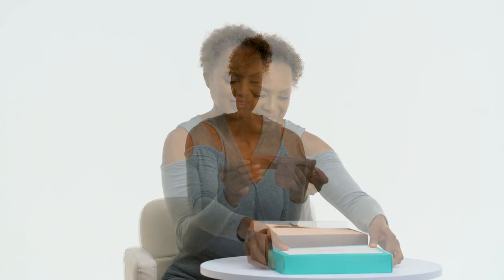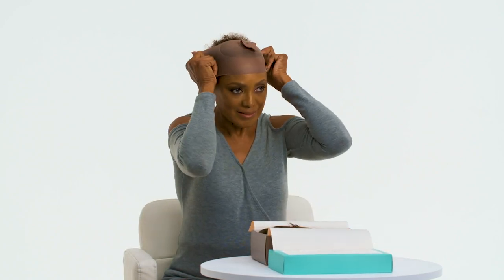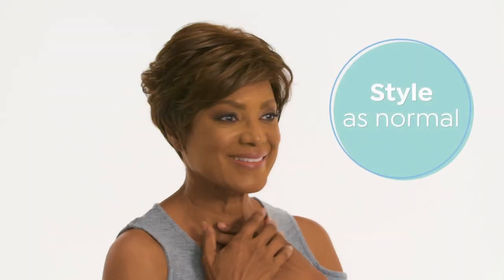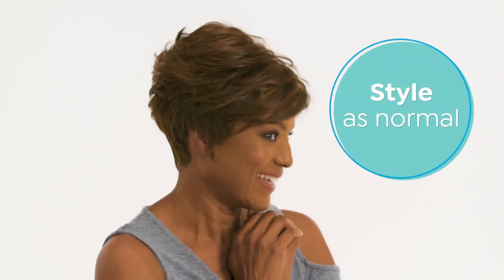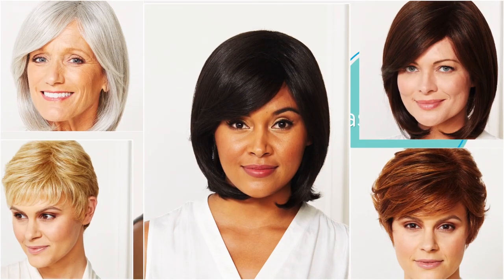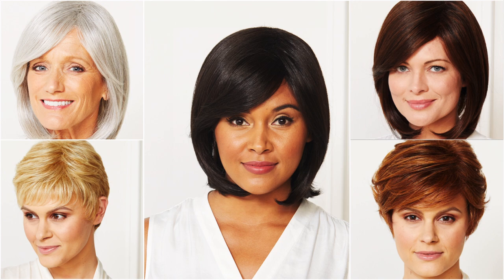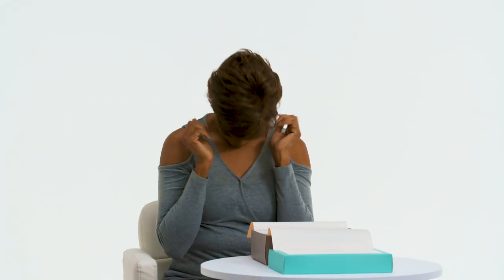Gabor Essentials Dark Brown Virtue Short Wig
An easytouse, shakeandgo wig that offers the convenience of changing up your look without the commitment and fuss!